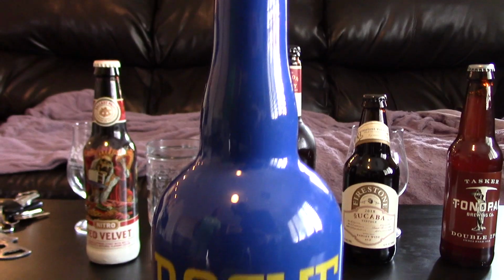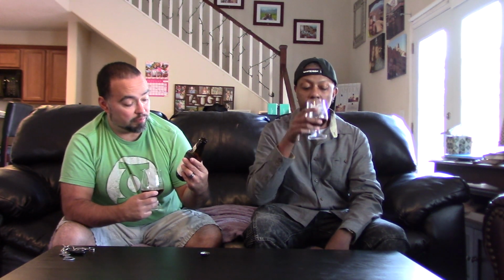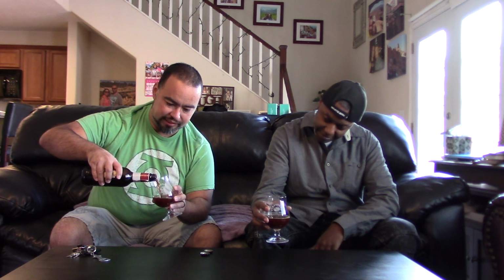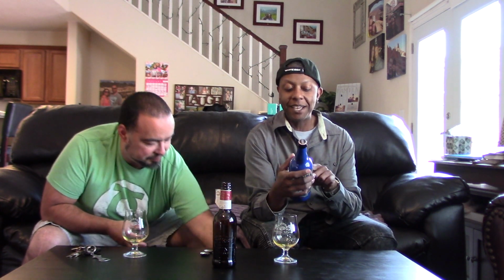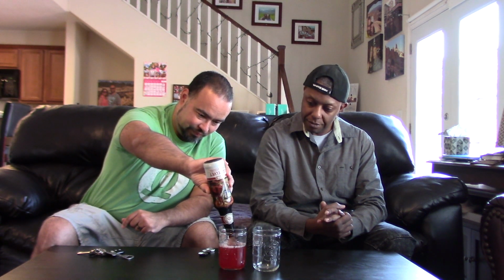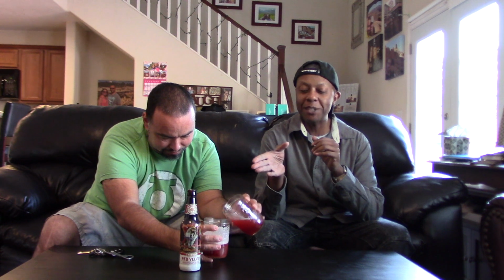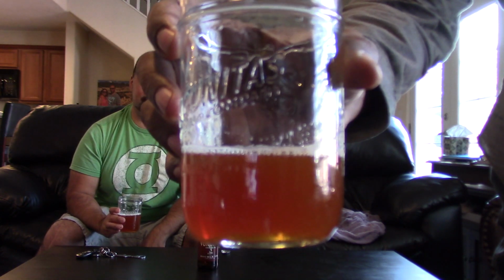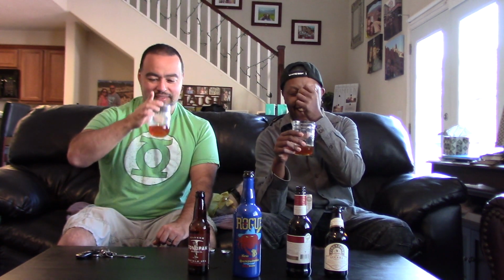BarleyWine and IPA Review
BarleyWine and IPA Review by The Nerd Herd. A Brewtally Honest video